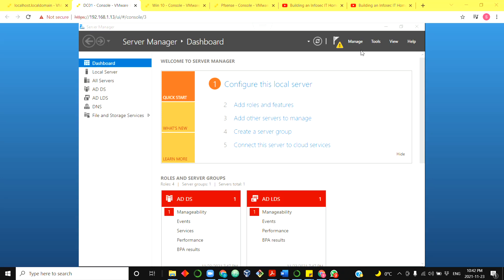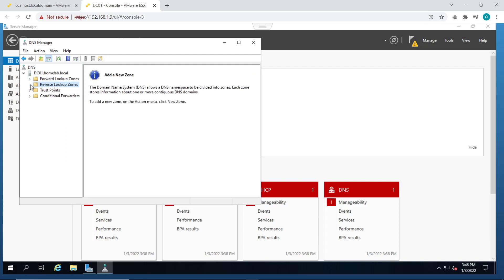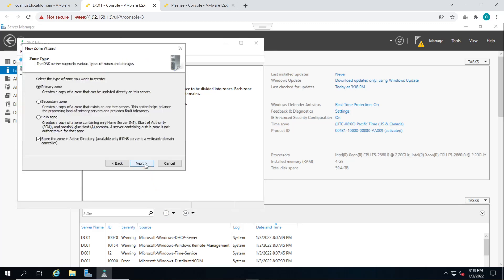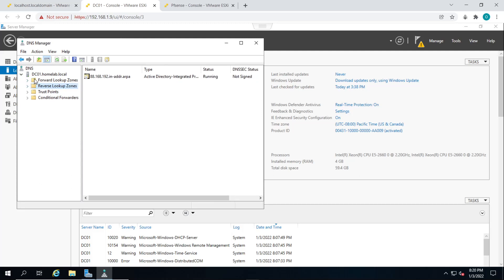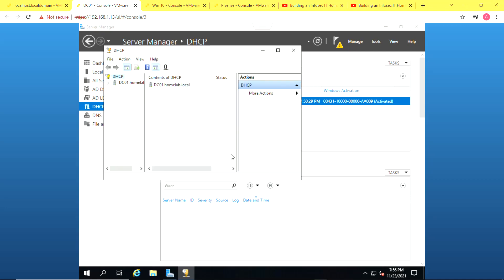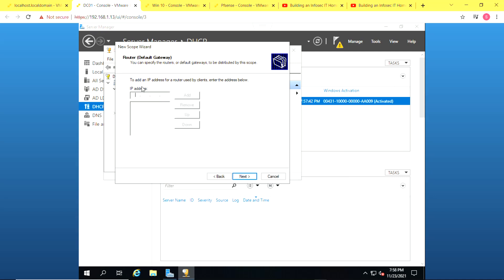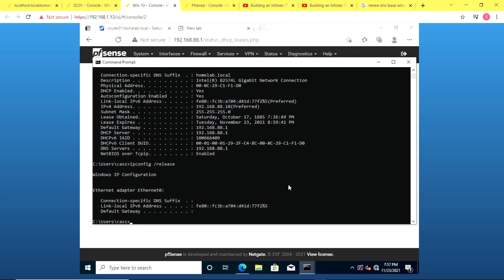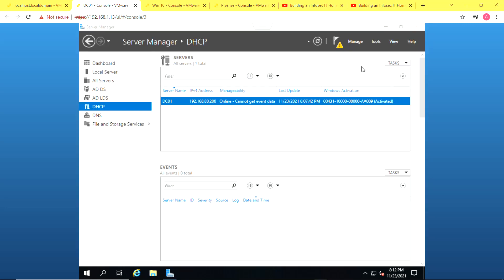Setting up DNS and DHCP Services on Windows Server 2019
In this video I install and configure DNS and DHCP services on the Windows Server 2019 domain controller in my environment.

Relevant Resources

Leave any questions you have in the comment section and I will get to it as soon as possible.